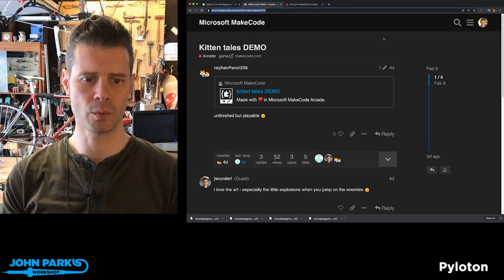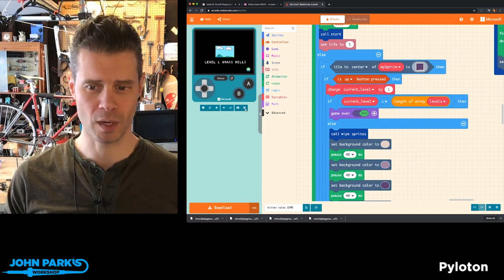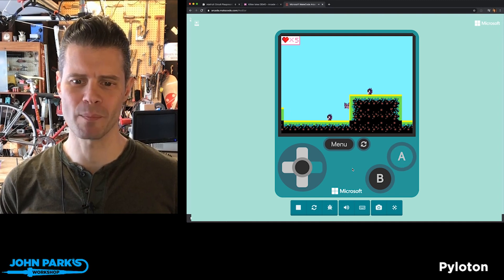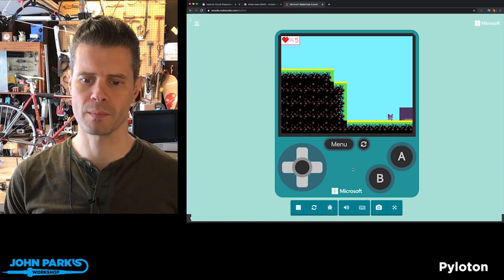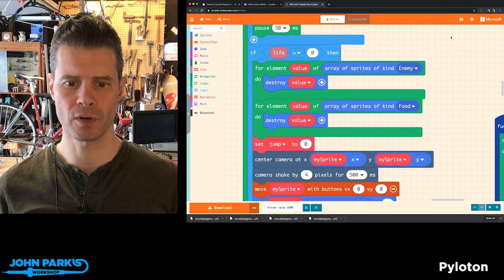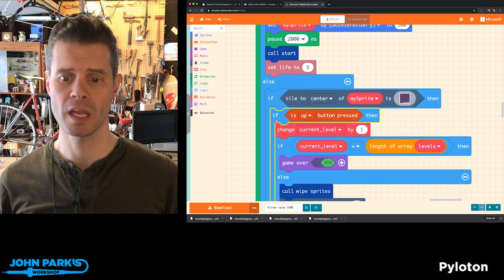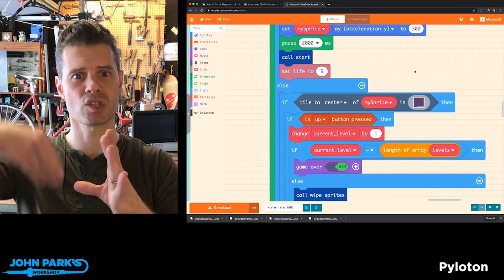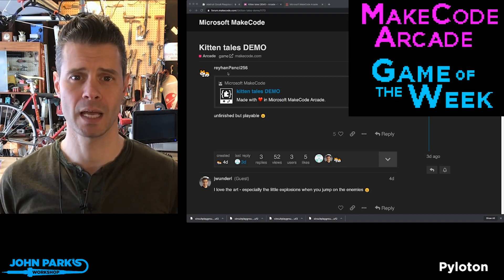MakeCode Arcade Game of the Week: Kitten Tales Demo @adafruit @johnedgarpark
MakeCode Arcade Game of the Week: Kitten Tales Demo

Kitten Tales Demo by reyhanPanci256 is a cute platformer demo that uses a neat portal technique to advance between levels.